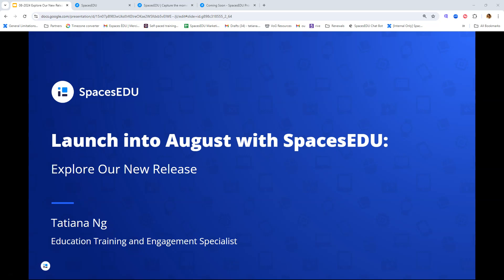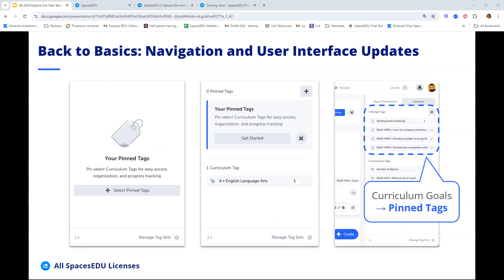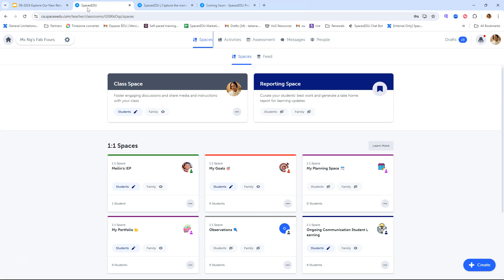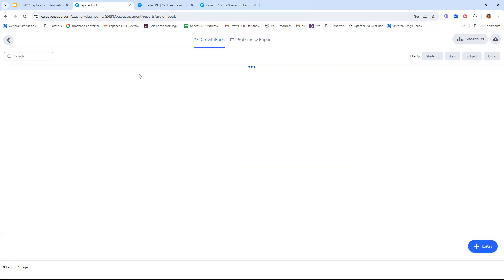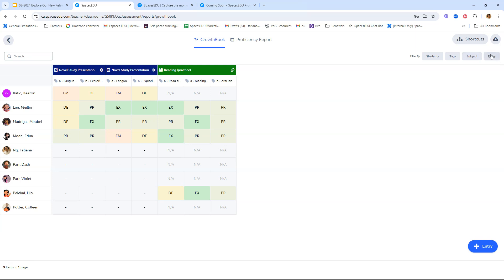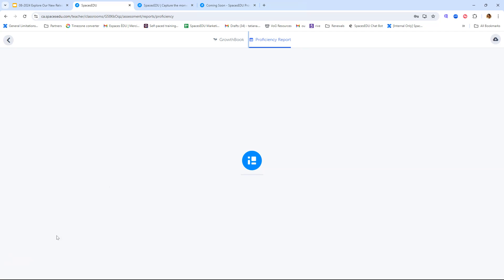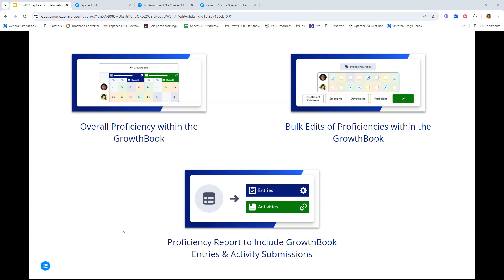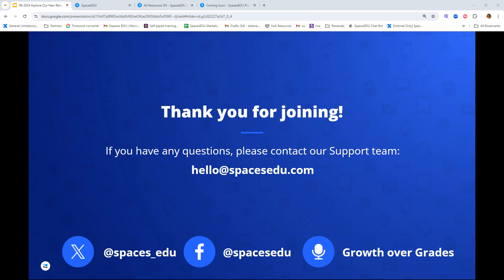Launch into August with SpacesEDU: Explore Our New Release | SpacesEDU Webinars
Join Tatiana as she unveils the SpacesEDU new features and enhancements in this August 2024 release.

Check out our Product Roadmap for updates and submitting your own ideas